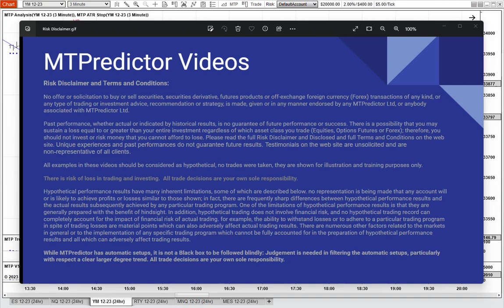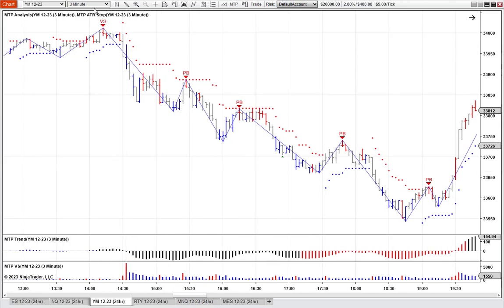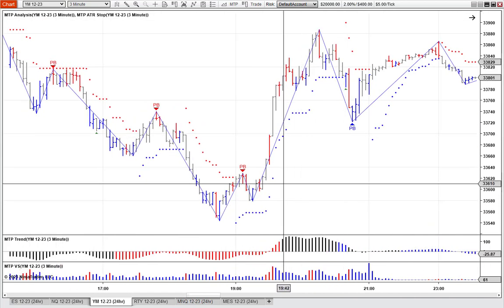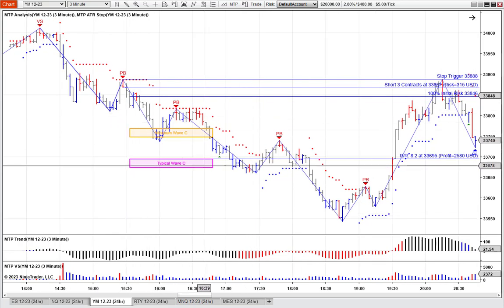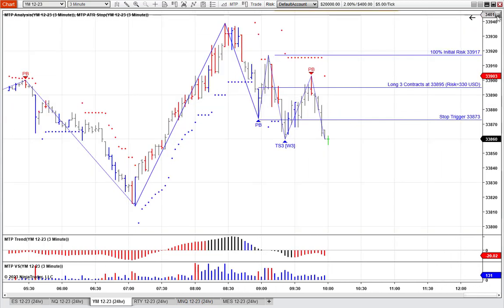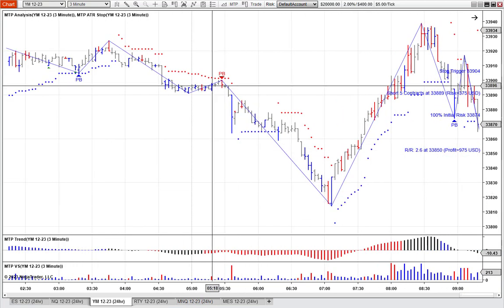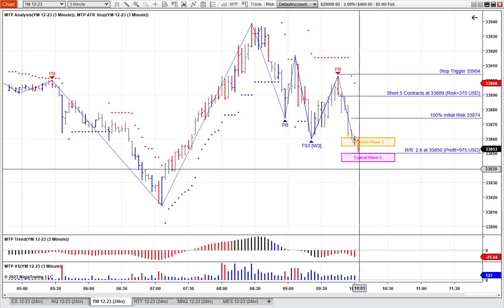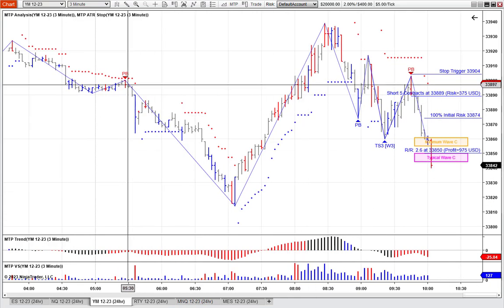MTPredictor - New Pullback trade setup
In Today's MTPredictor video, we take a look at the brand new PB (Pullback) Setup in MTPredictor. This is designed to catch a minor pullback against a prior trend. We take a look at a recent example on the 3min YM, but the setup unfolds on all Markets and all time frames.
Trade at your own risk. The information provided here is of the nature of a general comment only and neither purports nor intends to be, specific trading advice. It has been prepared without regard to any particular person's investment objectives, financial situation and particular needs. Information should not be considered as an offer or enticement to buy, sell or trade. You should seek appropriate advice from your broker, or licensed investment advisor, before taking any action. Hypothetical or simulated performance results have certain inherent limitations.  Unlike an actual performance track record, simulated results do not represent actual trading.  Also, since the trades have not actually been executed, the results may have under or over compensated for the impact of certain market factors, such as the lack of liquidity.  Simulated training programs in general are also subject to the fact that they are designed with the benefit of hindsight.  No representation is being made that any account will or is likely to achieve profitable trades similar to those shown. All trades shown are hypothetical, they were not executed, they are just shown for illustration and training purposes only. There is risk of loss in trading and investing.  All trade decisions are your own sole responsibility. Hypothetical performance results have many inherent limitations, some of which are described below. no representation is being made that any account will or is likely to achieve profits or losses similar to those shown; in fact, there are frequently sharp differences between hypothetical performance results and the actual results subsequently achieved by any particular trading program. One of the limitations of hypothetical performance results is that they are generally prepared with the benefit of hindsight. In addition, hypothetical trading does not involve financial risk, and no hypothetical trading record can completely account for the impact of financial risk of actual trading,  for example, the ability to withstand losses or to adhere to a particular trading program in spite of trading losses are material points which can also adversely affect actual trading results. There are numerous other factors related to the markets in general or to the implementation of any specific trading program which cannot be fully accounted for in the preparation of hypothetical performance results and all which can adversely affect trading results.
While MTPredictor has automatic setups, it is not a Black box to be followed blindly: Judgement is needed in filtering the automatic setups, particularly with respect a clear larger degree trend. All trade decisions are your own sole responsibility. There is a risk in Trading and Investing. Losses can and will unfold.